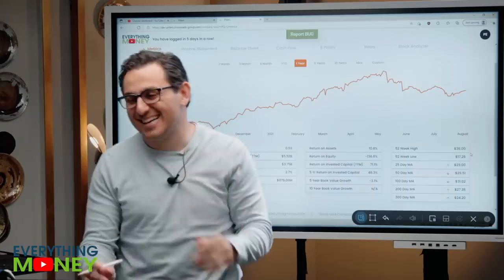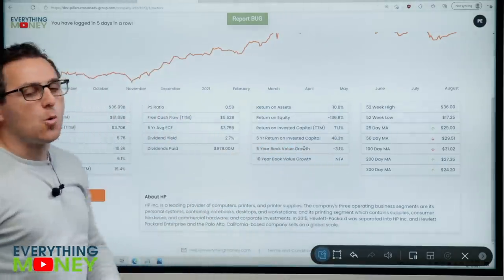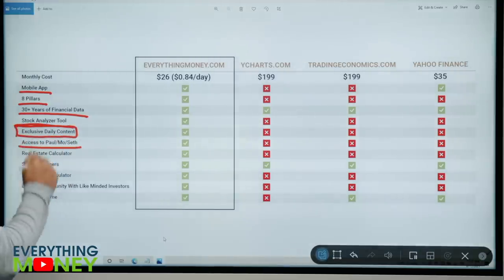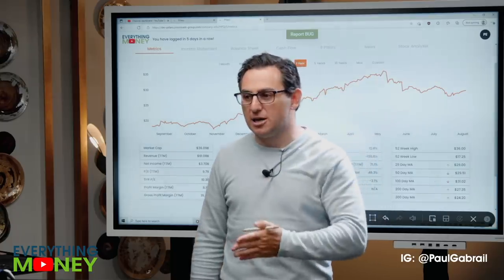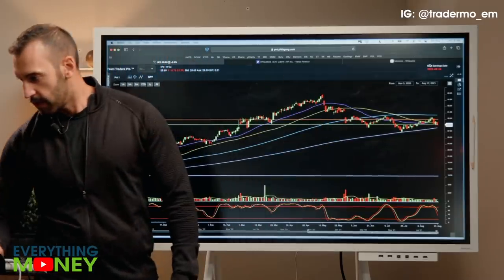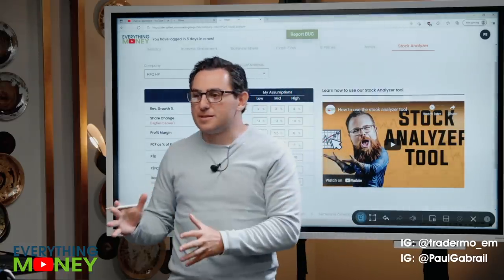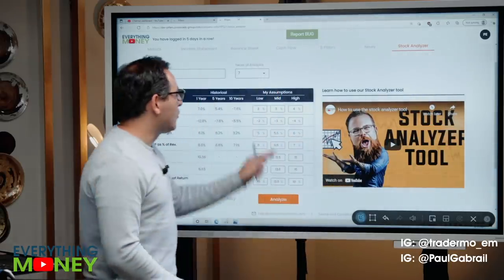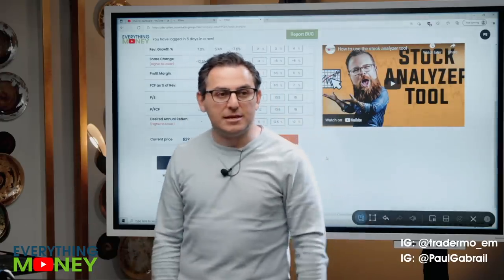We just bought HP Stock | $HPQ Stock Analysis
In this video, we analyzed the tech company HP (HPQ) Using our newly updated 8 Pillar Stock Screener on the Everything Money software, chart reading strategies, and Stock Analyzer Tool to see if this stock is good for trading or value investing. As we analyze the financials and enter our assumptions into the stock analyzer tool, Paul pulls the trigger and buys some shares of HP before we finish recording the video.

0:00 Intro
1:21 HPQ Fundamentals (Pillars 1-5)
3:12 Join Patreon!
4:32 HPQ Fundamentals (Pillars 6-8)
6:06 Trading with Mo
9:14 Stock Analyzer
10:50 Paul buys HP (HPQ) stock

⚠️⚠️⚠️No purchase necessary. Void where prohibited. Entrants must be 18 years or older, who reside in the United States, other than New York or Florida. Odds of winning depend on number of entries. Contest begins January 1, 2021 and ends December 31, 2021.

The Intelligent Investor

One Up On Wall Street

Beating The Street

The Little Book That Beats the Market

The Complete TurtleTrader
Video editing by The Tweaky Tales

All content on the channels for discussion, entertainment, and illustrative purposes only and should not be construed as professional financial advice, solicitation, or recommendation to buy or sell any securities, notwithstanding anything stated on the Channel. There are risks associated with investing in securities. Loss of principal is possible. Some high-risk investments may use leverage, which could accentuate losses. Foreign investing involves special risks, including greater volatility and political, economic, and currency risks and differences in accounting methods. Past performance is not a predictor of future investment performance. Should you need such advice, consult a licensed financial advisor, legal advisor, or tax advisor. You agree to verify all information yourself before investing.